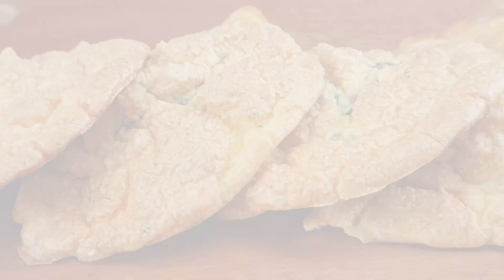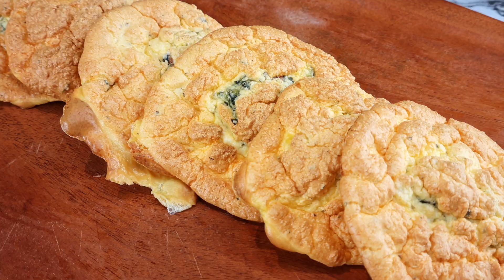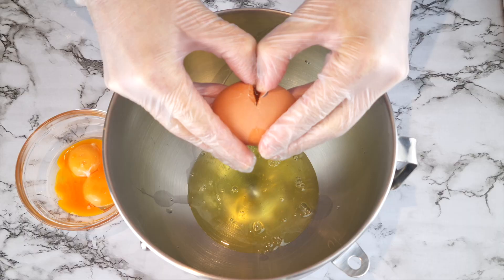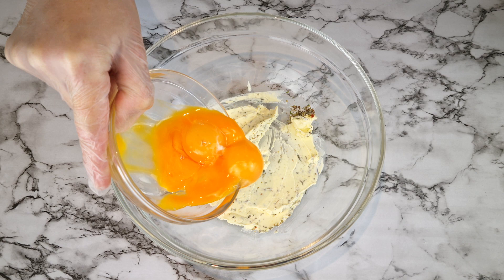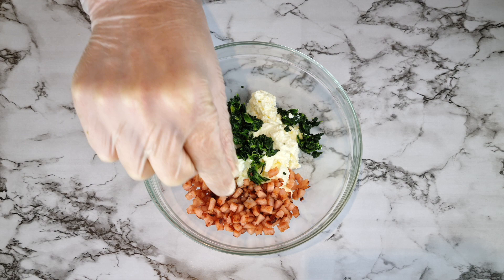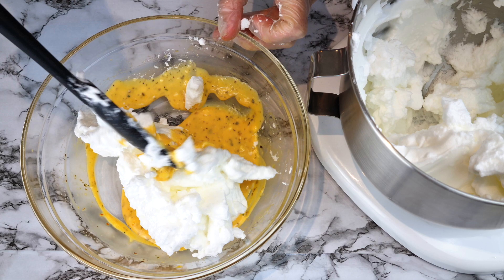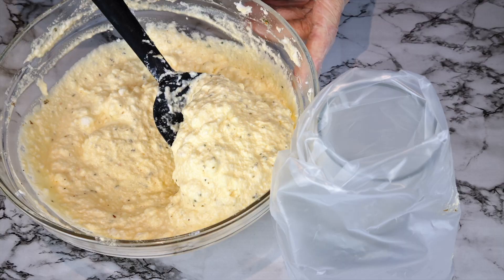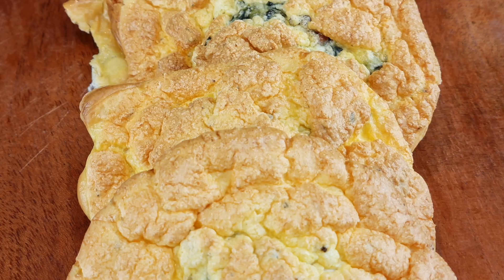The Stuffed Cloud Bread Experiment | Zero Carb Bread | Low Carb and Keto Friendly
Cloud bread is a great zero carb substitute for bread, but some don't think it quite tastes like bread, so I thought it would tastes so much better if we stuffed it with lots of flavor. However...the challenge was that it has a runny batter!

Serves 6

Nutritional Information/Serve:
Cal: 104 | Net Carbs: 0.5g | Fiber: 0.33g | Total Carbs: 0.83g | Fat: 8.33g | Protein: 6.83g

Ingredients
4 Eggs, separated
1/2 tsp Cream of Tartar
57g/ 2oz Cream Cheese, softened
1 tsp Italian Seasoning
1/2 tsp Salt
Pinch of Garlic Powder
140g Cottage Cheese
15g Spinach, drained
34g Diced Bacon, cooked (weighed 50g, uncooked)

OVEN TEMP: 300f/150c